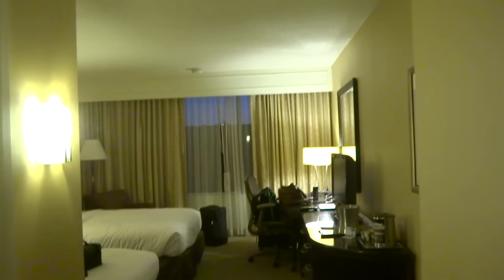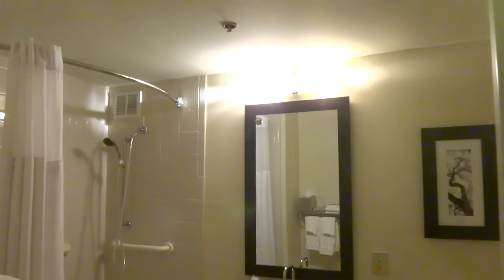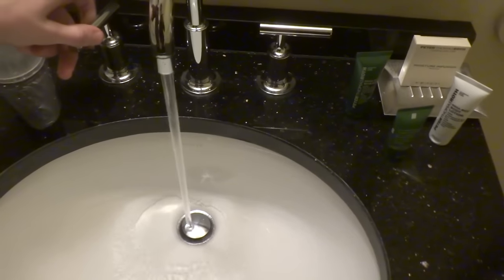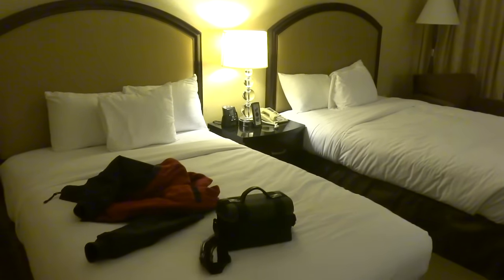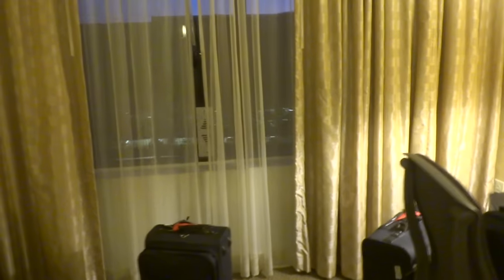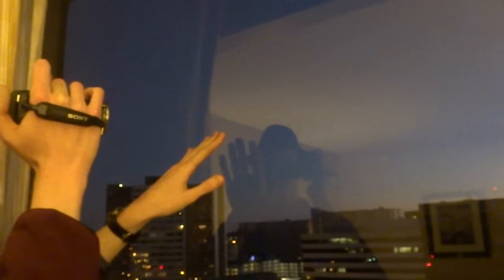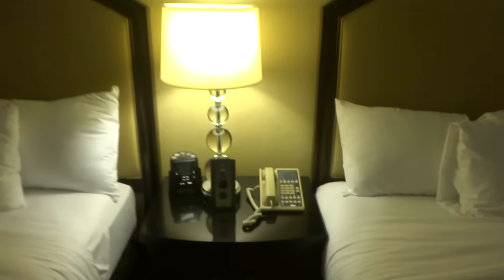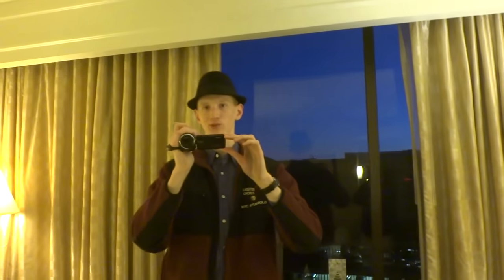Hotel Room Tour: Hilton Hotel in Downtown Atlanta, GA. with ems318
Filmed on December 19, 2015: This was my very first time I ever done a hotel room tour with somebody here. Due to crowds of people down in the lobby, we weren't able to do a full tour for safety and security. I was so happy that I was able to stay at this famous facility and you know why!